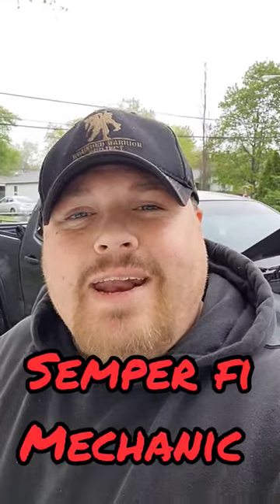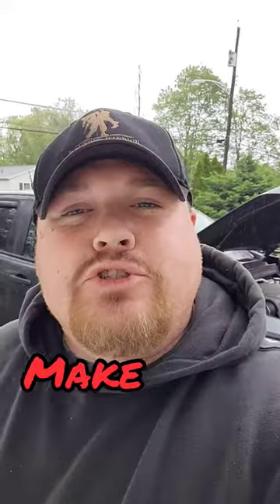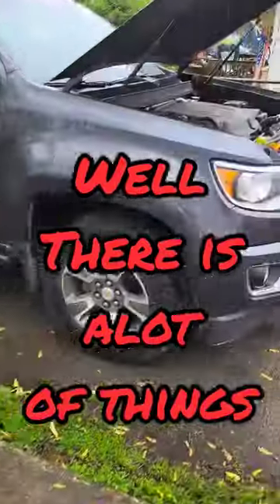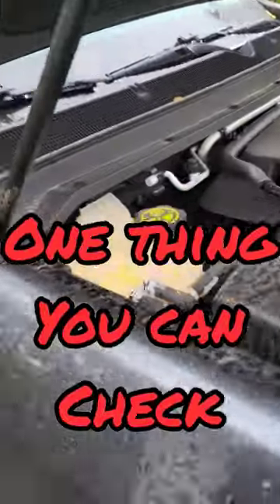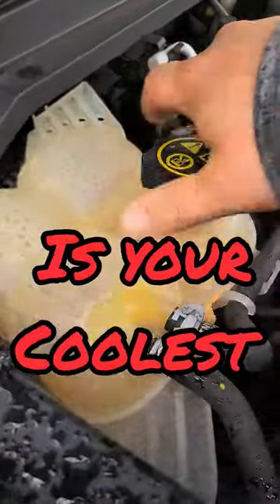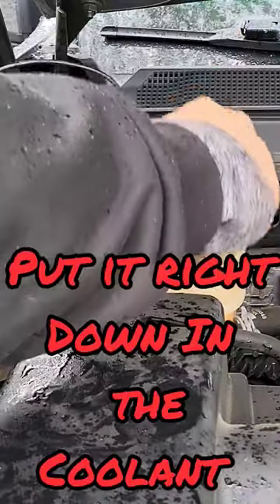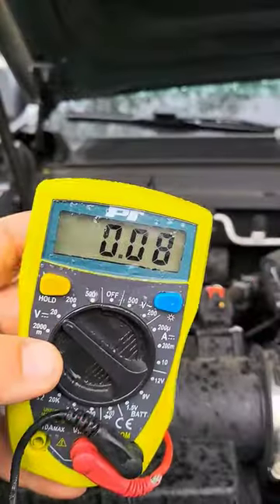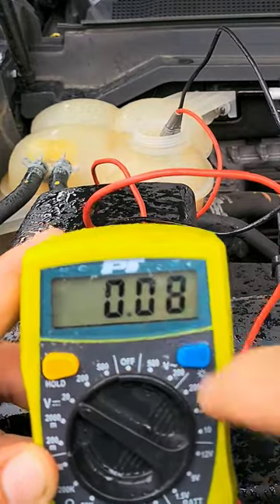Voltage Coolant Test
THOMAS MAYES {SEMPER FI MECHANIC}